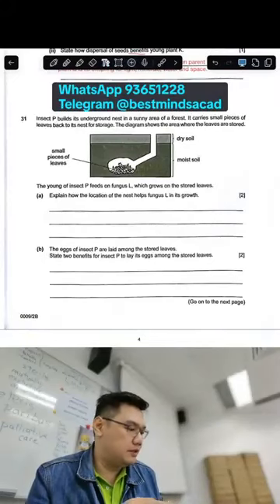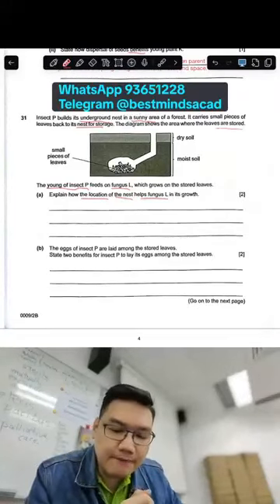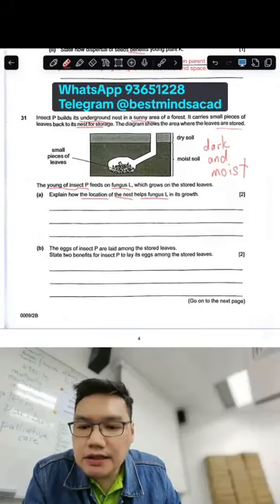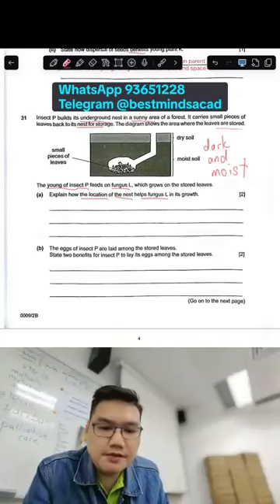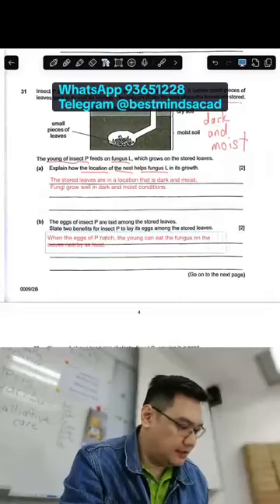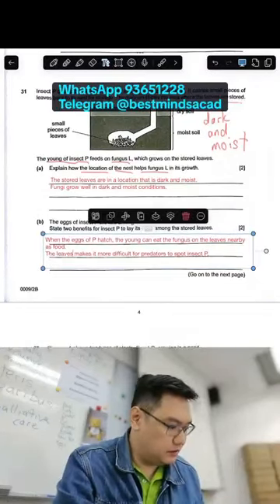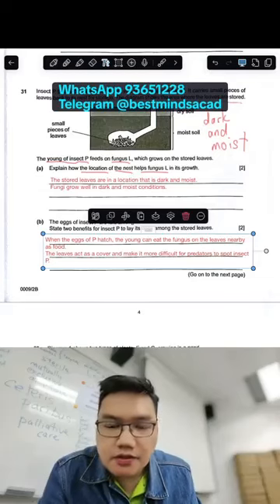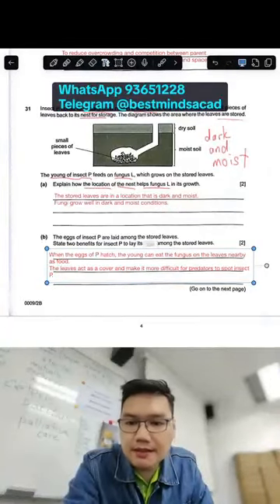Underground Fungus - PSLE Science 2024 Q31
Here’s the full recording of the TikTok Live session, where I reviewed the PSLE Science 2024 Booklet B in detail — packed with examiner insights and answering strategies that every student should know! 🔍📄

About the Speaker:
Daniel Tay is the Founder and Principal of Bestminds Academy 🏫
• 🎓 Honours Degree in Biological Sciences (NTU)
• 📘 Postgraduate Diploma in Education (NIE)
• 🧑‍🏫 Former MOE Science Teacher (2012–2017)
• ✍️ Ex-PSLE Science Marker & Exam Setter
• ⏳ Over 12 years of full-time teaching experience
• 📝 Marked over 1,000 exam papers and curated 3,000+ questions
• 📈 Helped 94% of students improve by 2 grades or more in just 6 months

Want to learn directly from him? 💬
Drop Daniel a WhatsApp message at 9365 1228 to inquire about available lesson slots.

Let’s empower students and support parents — one science concept at a time! 🧠🔬📚